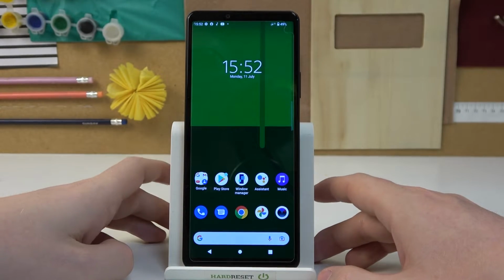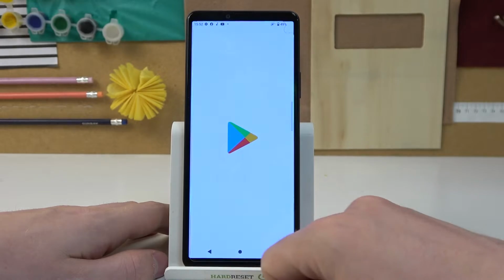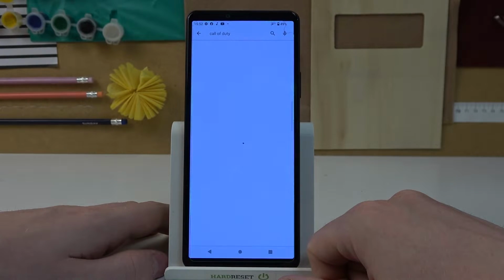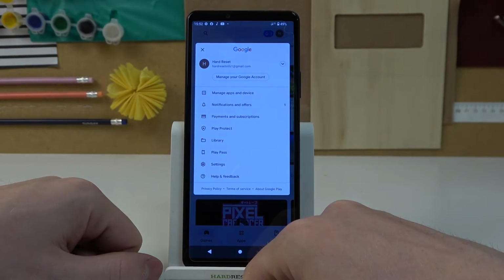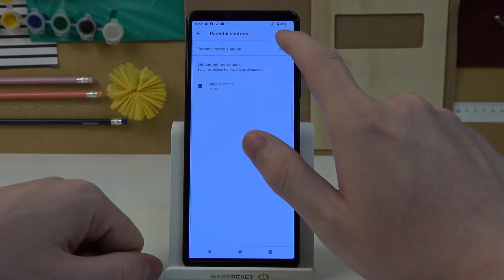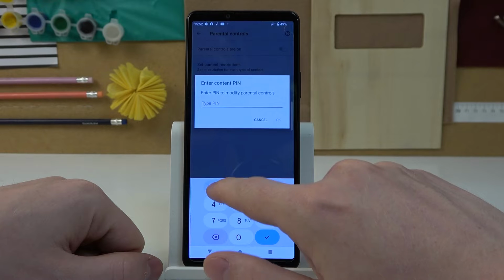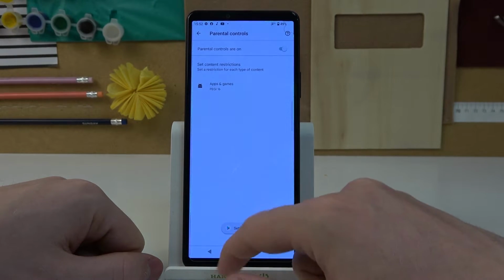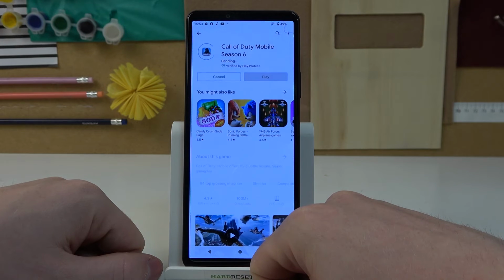Sony Xperia 10 IV - Fix Call Of Duty Not Visible On Google Play Store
If you want to install Call Of Duty on Sony Xperia 10 IV but can't find it on Google Play Store, with this video you can learn how to do it. By following our Instructions video you'll see how to easly find Call Of Duty on Google Play Store. You can find more useful guides on our YouTube channel HardReset.Info! if you have any problem with any kind of device like Smartphone, Smartwatch, Headphones, Routers, Smart TV, etc... solution should be there!

Can't find call of duty on Sony Xperia 10 IV ?
Can't see Call of Duty Mobile on Google Play Store Sony Xperia 10 IV ?
Where can i download Call Of Duty on Sony Xperia 10 IV ?
Call Of Duty Download Sony Xperia 10 IV ?